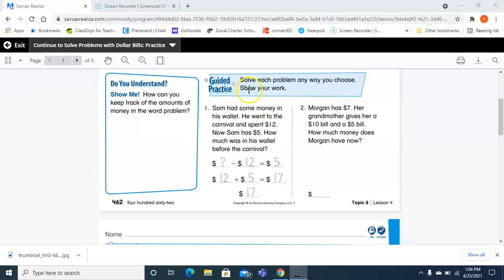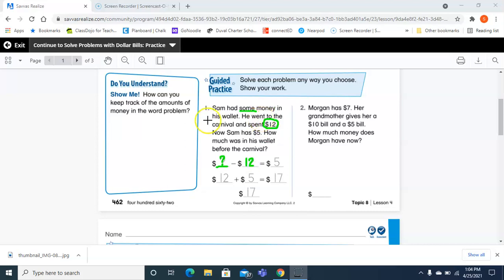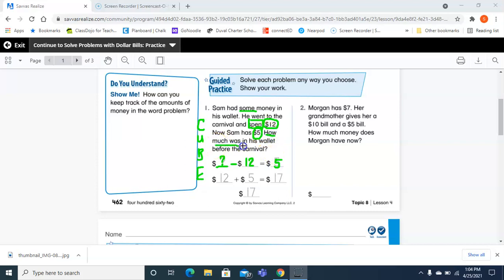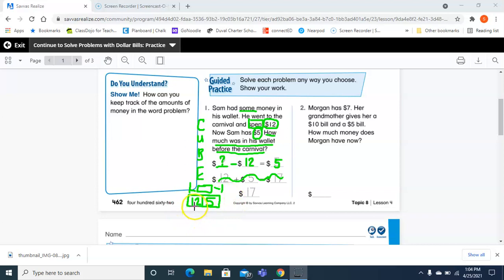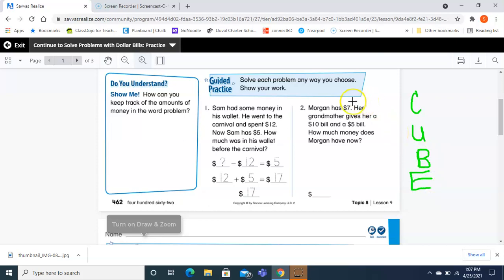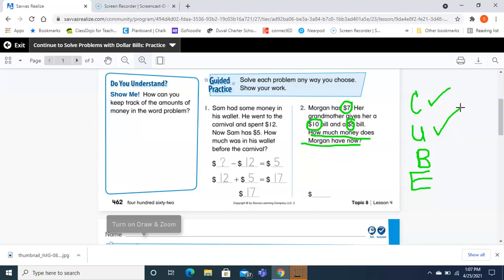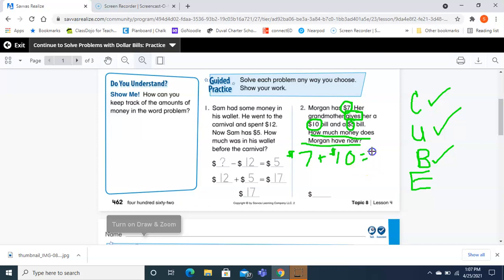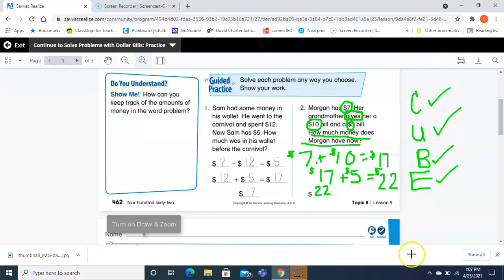Envisions 2.0 Lesson 8.4